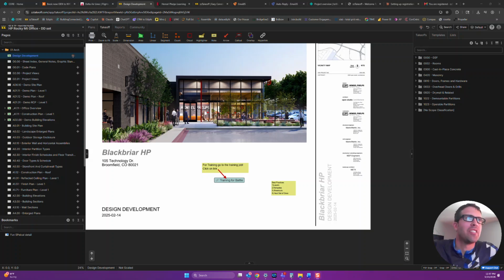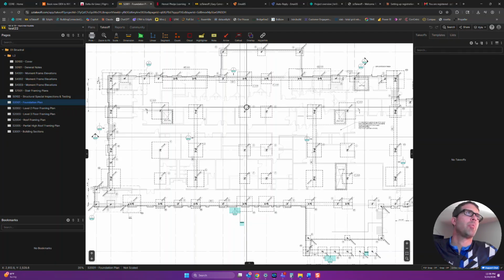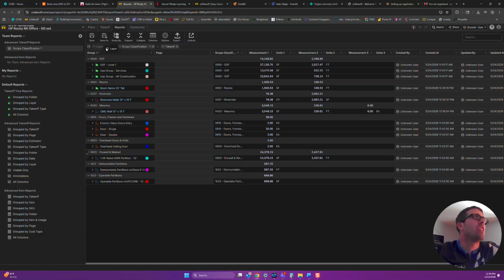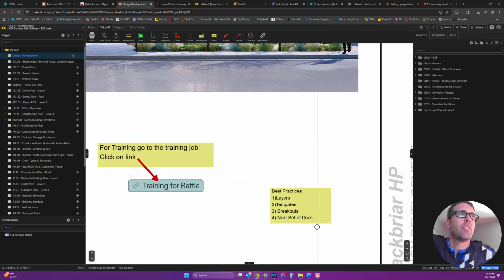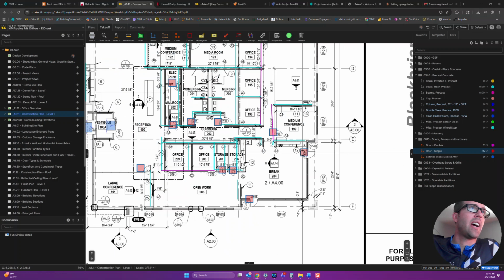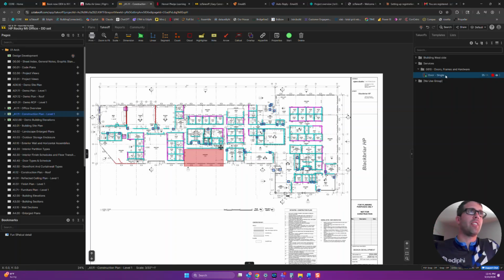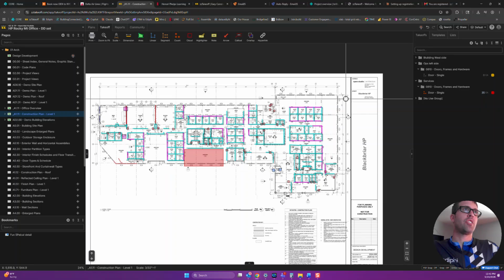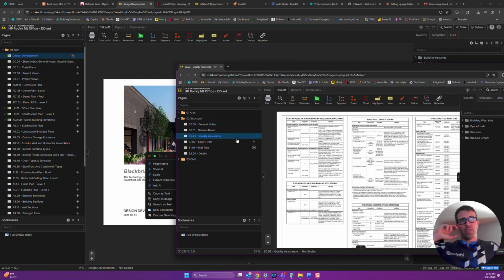2026.05 zzTakeoff Best Practices